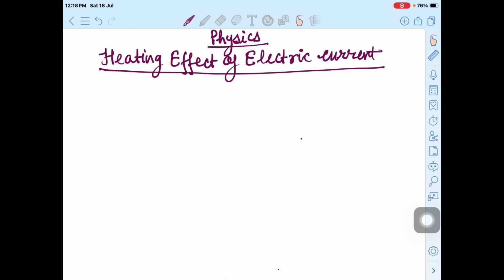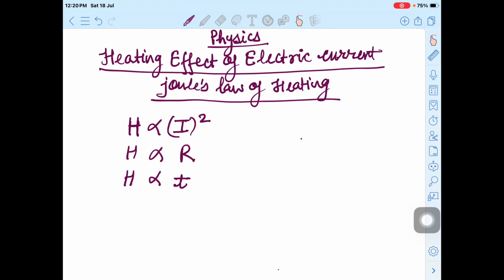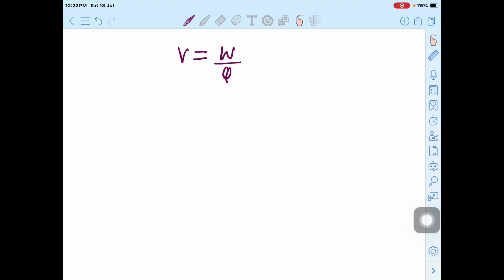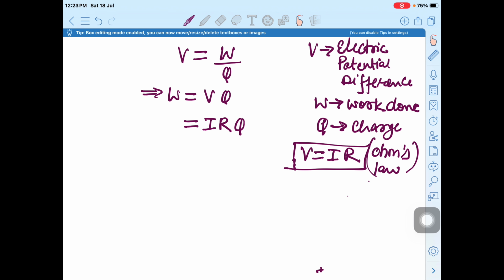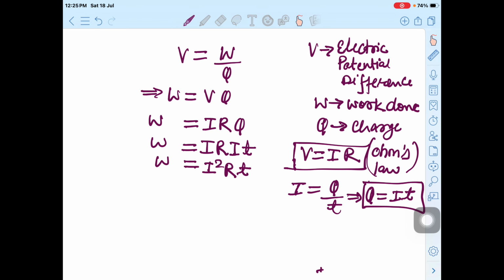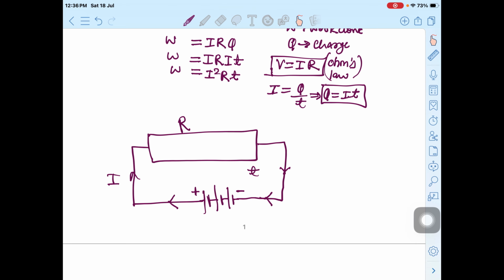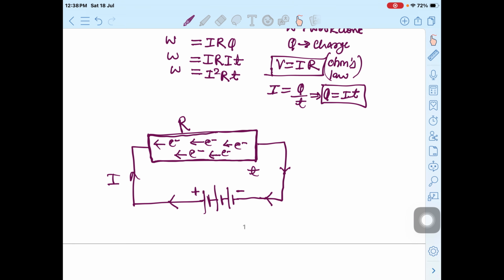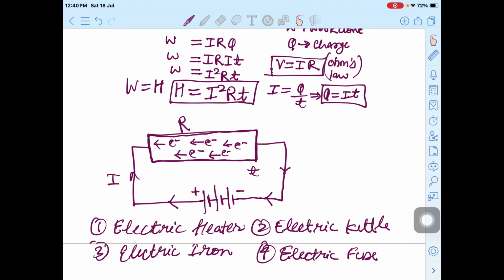Heating Effect of Electric Current